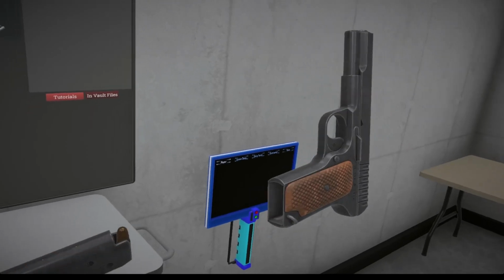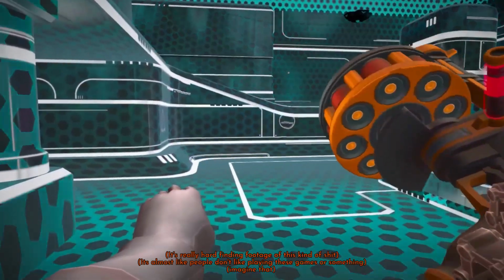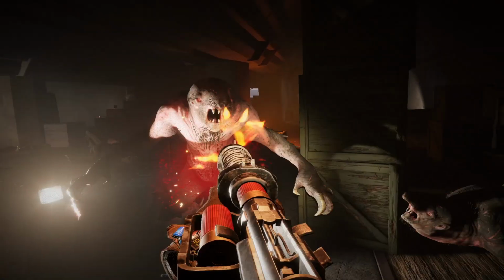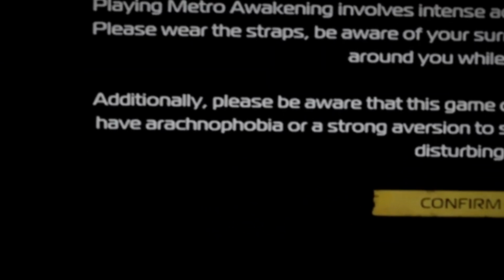The Newest Metro Game is Also the Strangest (Metro Awakening Review)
I YEARN FOR THE TUNNELS LET ME IN SEND ME DOWN I MUST ENTER PLEASE LET ME DOWN IM FROTHING AT THE MOUTH I MUST URBAN EX IN A POST NUCLEAR WASTELAND PLEASE BRO PLEASE